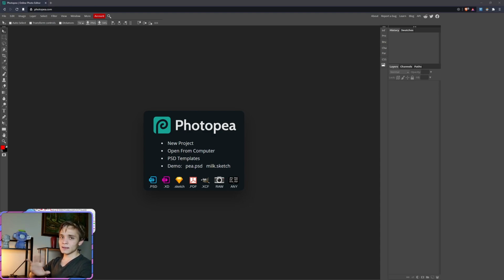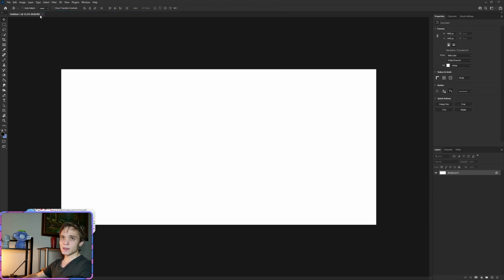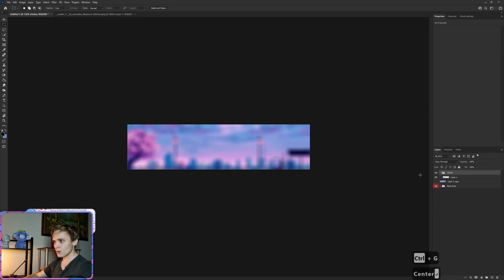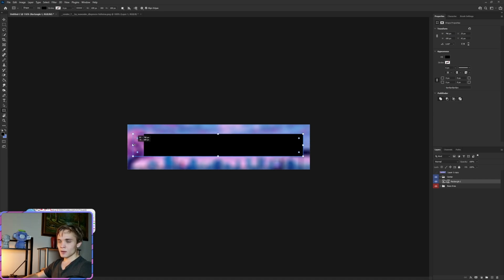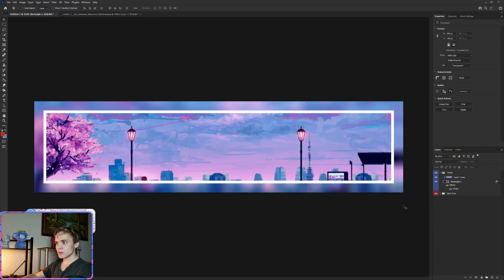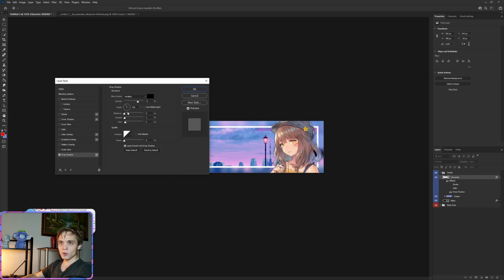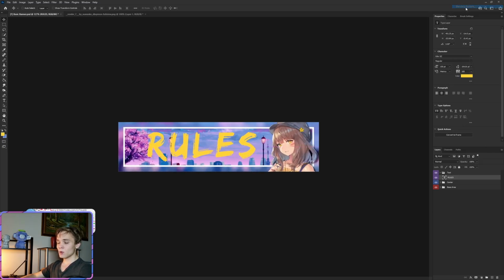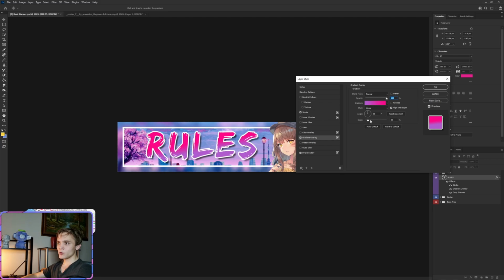SIMPLE SCENIC | DISCORD SERVER BANNER PHOTOSHOP TUTORIAL TEMPLATE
I swear on my templates that I will have more complicated banner types uploaded soon...but for now enjoy this simple scenic discord server banner photoshop tutorial.

Yes, I am trying to hit all the keywords : )